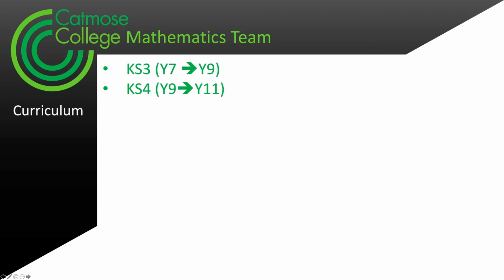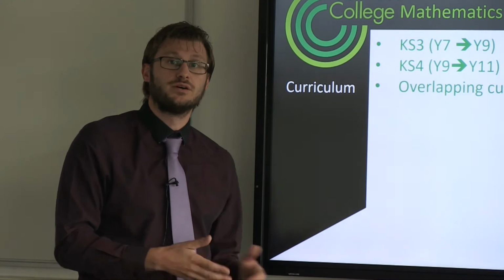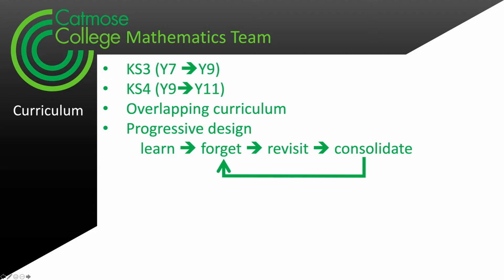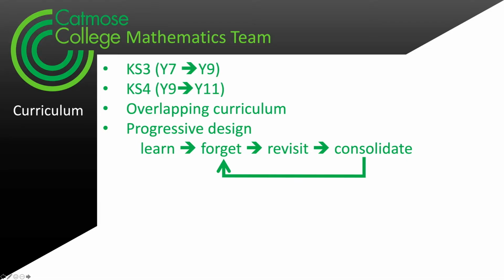Maths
00:00 - Introduction
00:17 - Meet the Team
00:52 - The Curriculum
03:47 - Trips and Visits
04:02 - Academic Scholarships
04:26 - UK Maths Challenge
04:51 - Bridge
04:56 - Maths Ambassadors